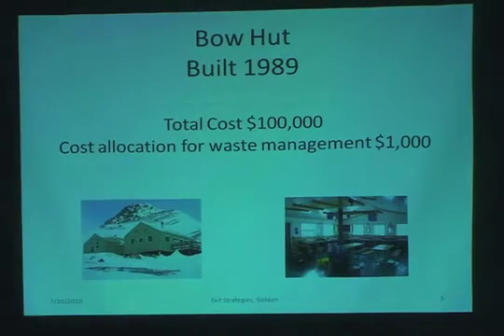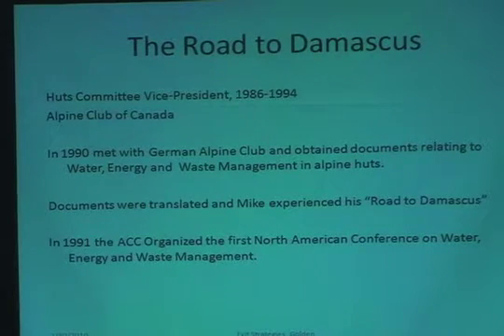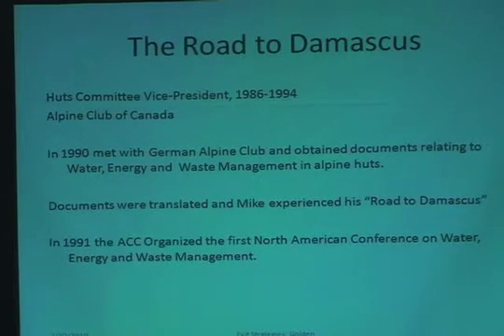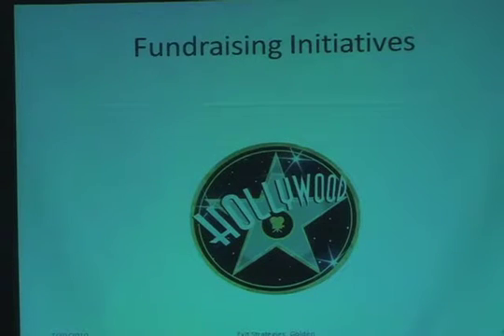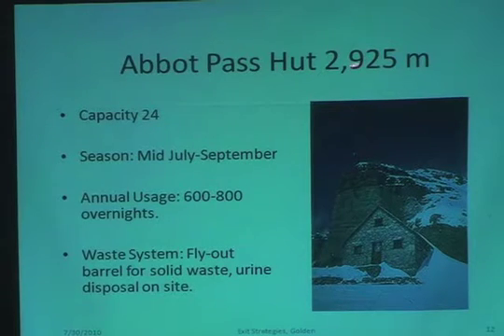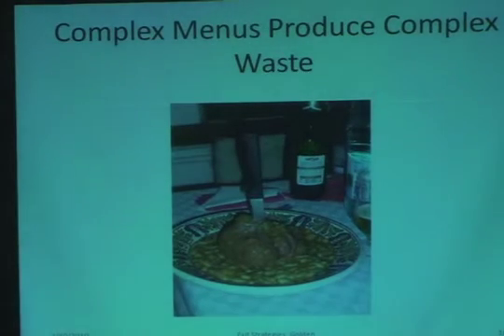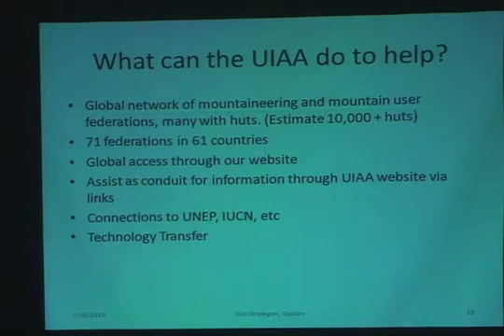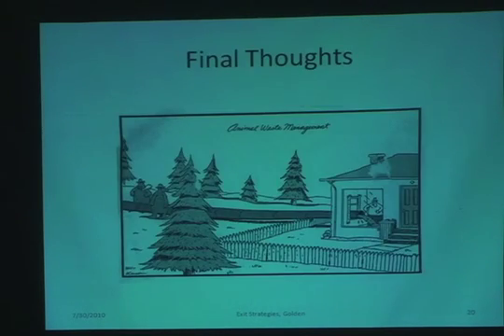Mike Mortimer - Opening Speech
Exit Strategies 2010, Sustainable Summits